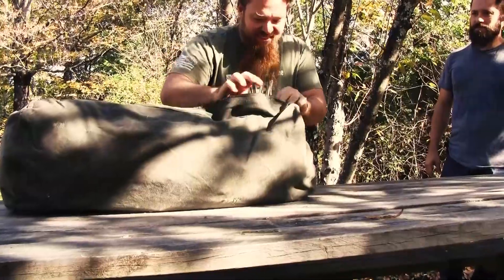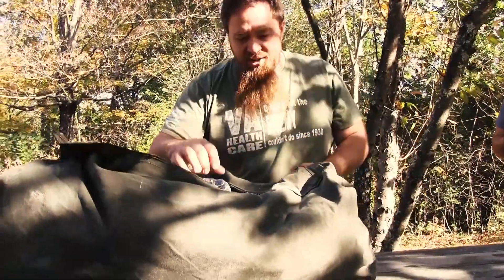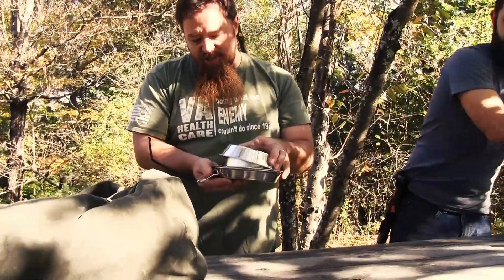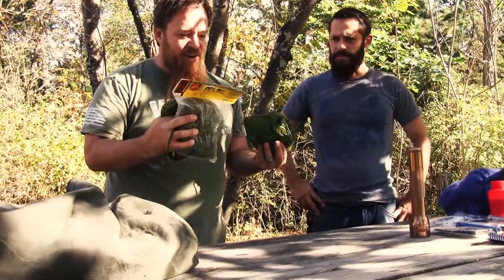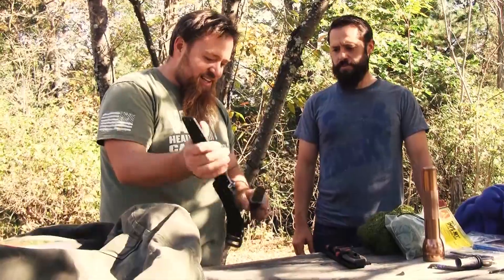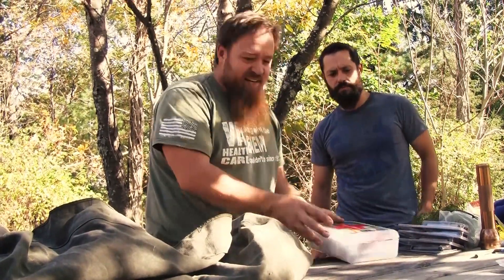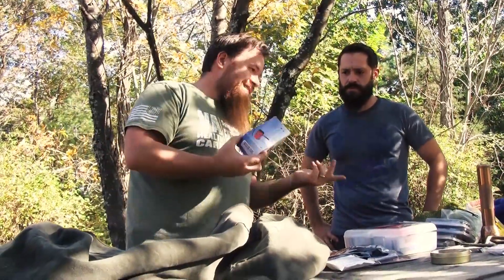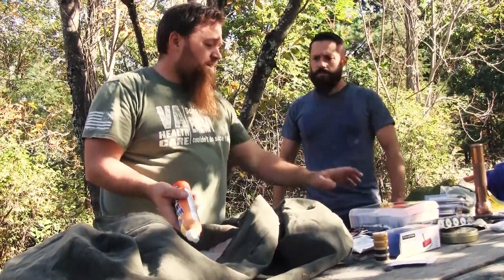Bug Out Bag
The Survival and Basic Badass Podcast